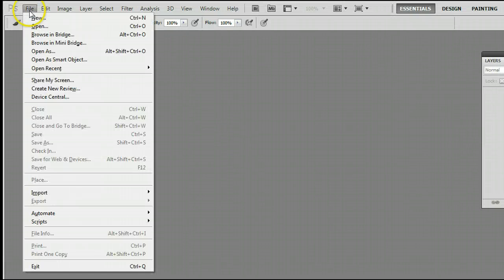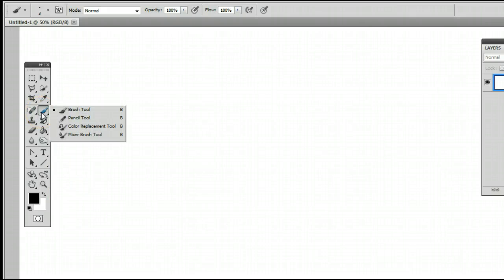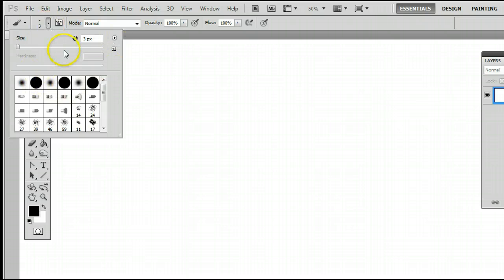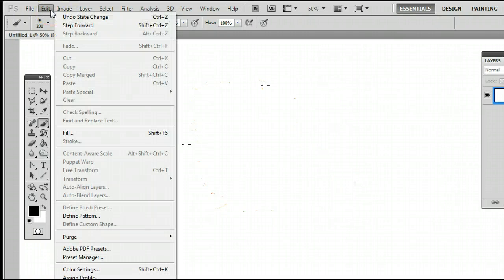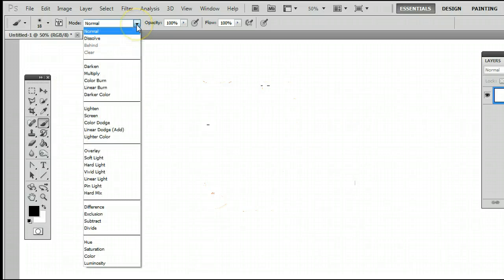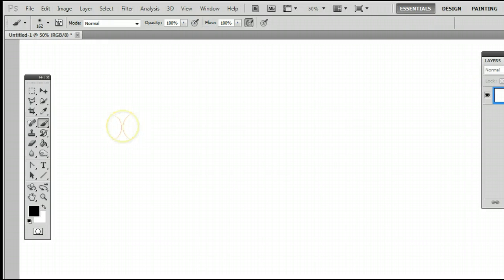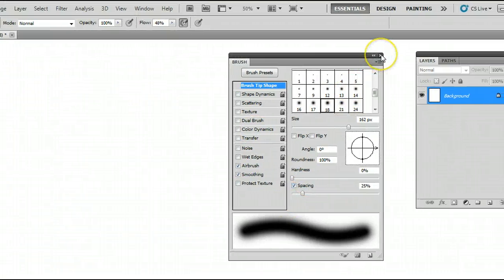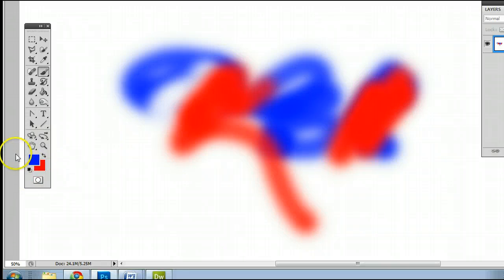How To Use The Brush Tool in Adobe Photoshop